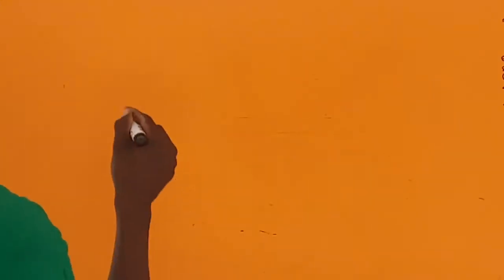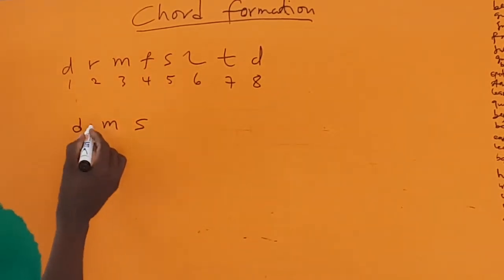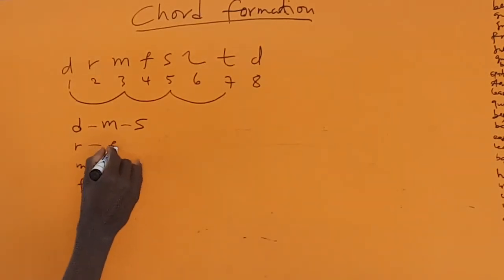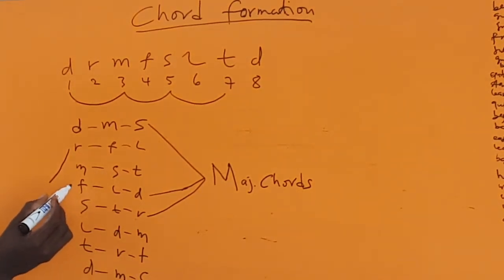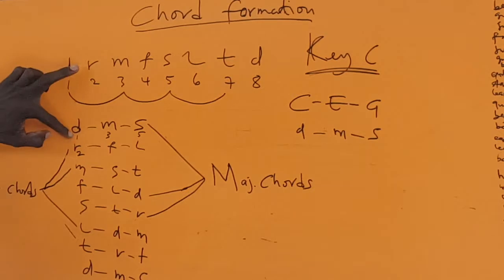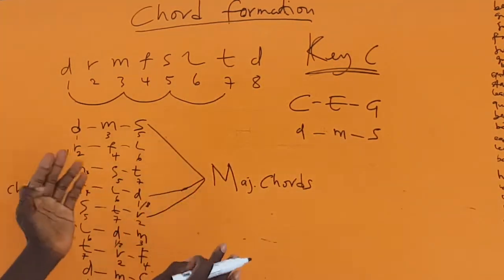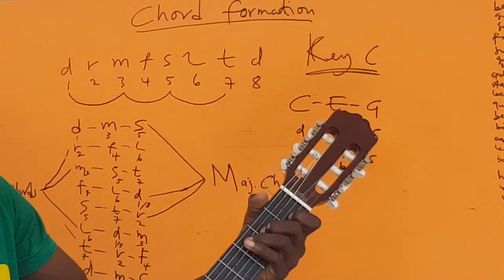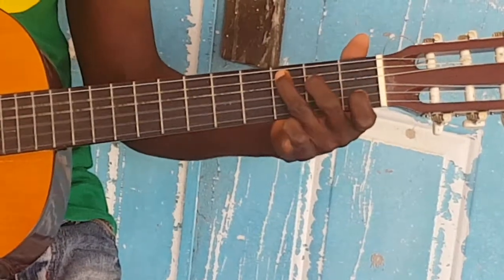Guitar lesson - chords formation on board (part one)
Forming the chords on lead guitar needs a lot of understanding and calculations of the notes putting together